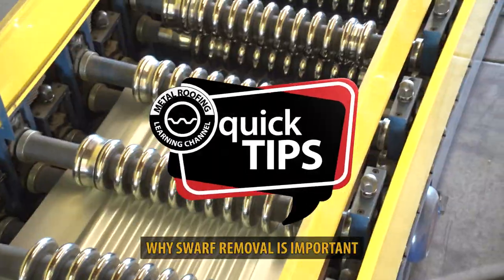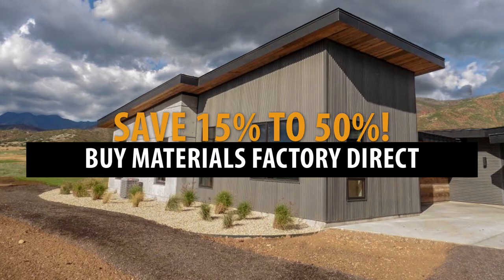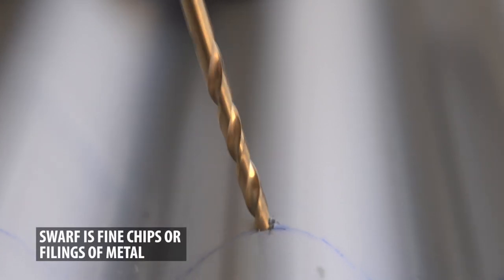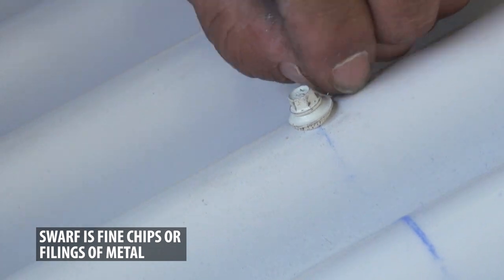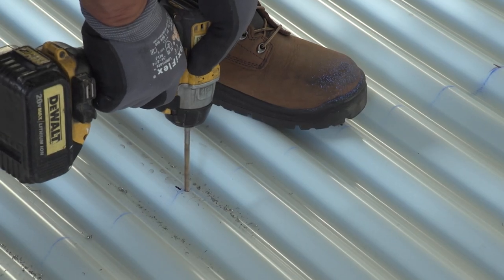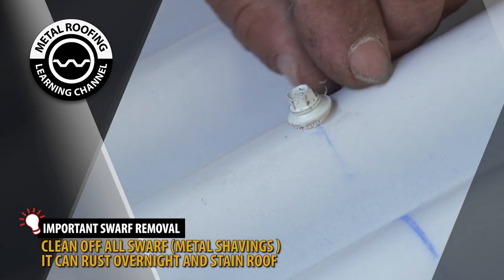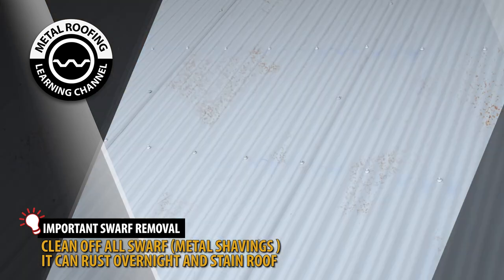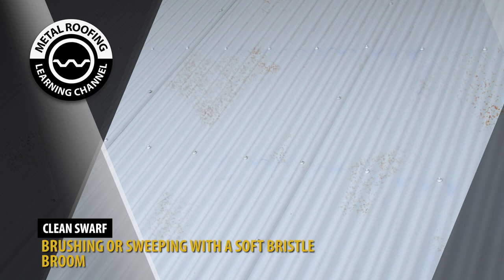Metal Shavings On Metal Roofing Panels. EASY VIDEO: What Is Swarf? + Cleaning Shavings On Metal Roof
Can You Leave Metal Shavings On The Metal Roofing Panels? Learn About Swarf and How To Clean Metal Shavings Off Of A Metal Roof. Metal fragments should be cleaned immediately so that your roof does not rust.

In this video we will cover:
Swarf
Does swarf cause rust stains?
How to clean metal shavings from the roof

00:00 How do you clean the metal shavings from a roof?
00:15 What is Swarf?
00:25 Do metal shavings need to be removed from metal roof?
00:35 Will metal shavings cause rust stains on a metal roof?
00:41 How long does it take for the metal shavings to rust a metal roof?

Swarf is metal shavings or chips that are caused by cutting and drilling metal roofing panels. These metal fragments will rust quickly if they aren't removed. Brush or broom clean the swarf with a soft brush before they rust. Don't let the swarf remain on the metal roofing panels overnight.

Step by step video that covers removing the metal shavings from a metal roof. Includes an explanation of swarf and how to remove the metal fragments.